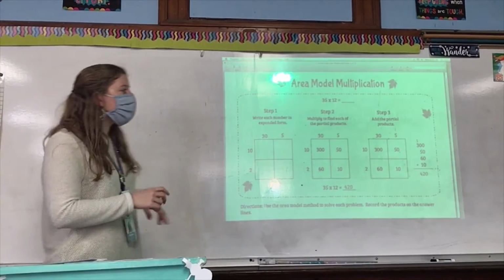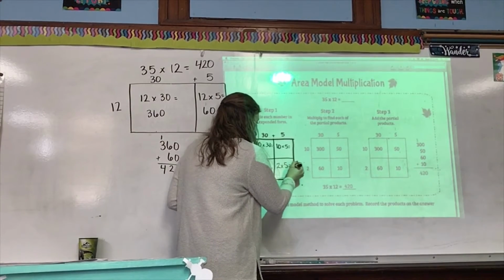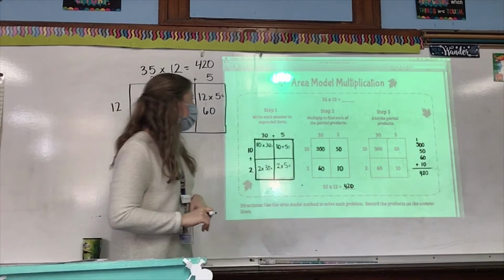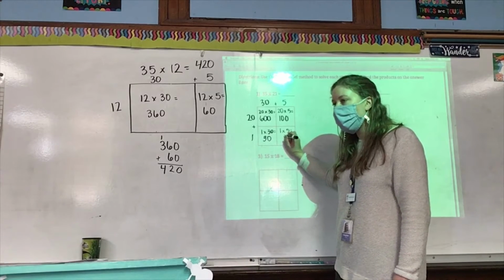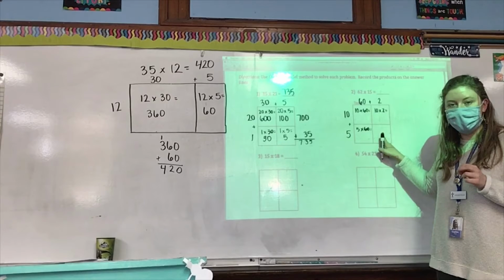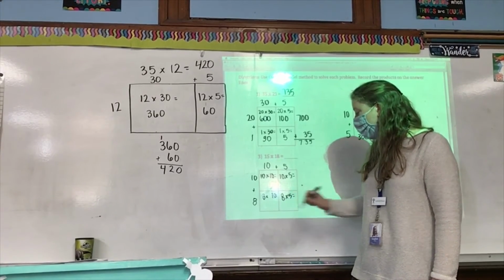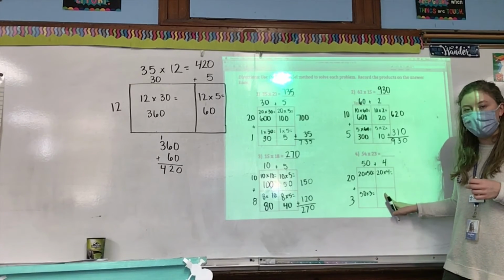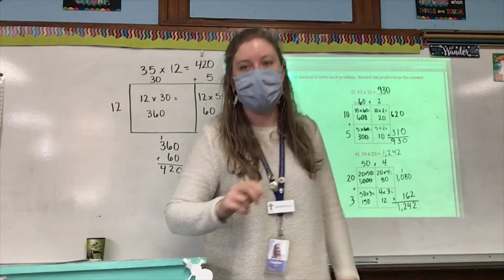Math, Chapter 5, Lesson 3, Day 2 12/2